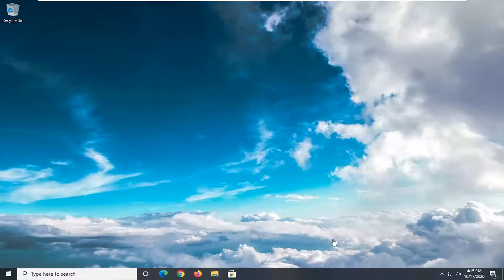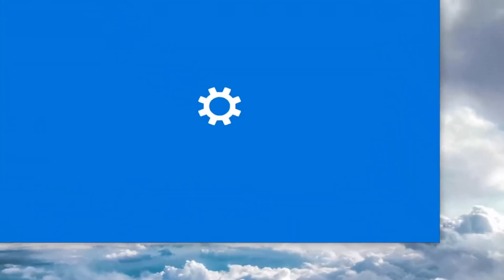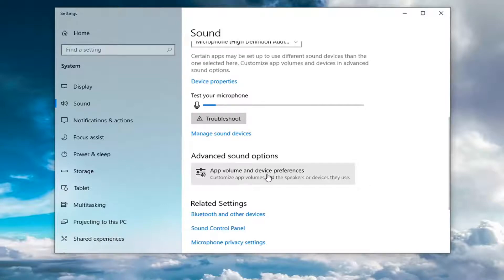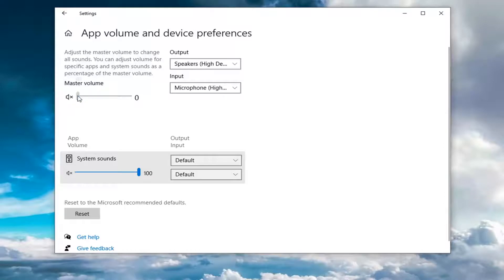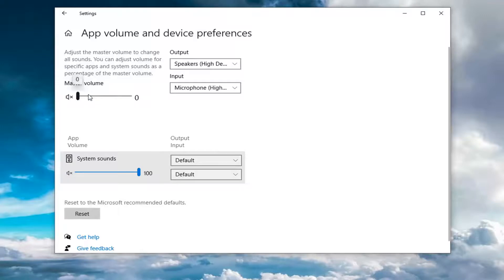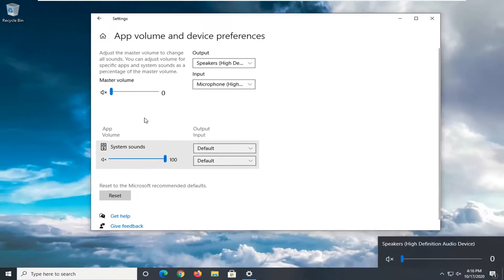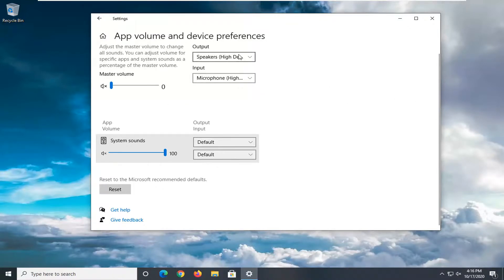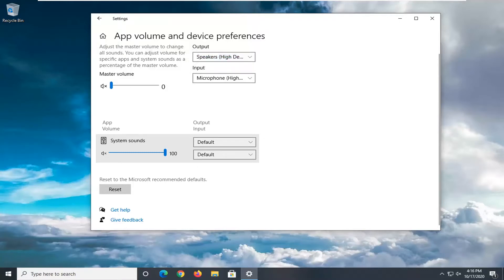NVIDIA ShadowPlay Not Recording in Game Audio [Easy Fix!]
ShadowPlay is one of the widely used software that is used to record gameplay. One of the great advantages of ShadowPlay is that it comes built-in with the Nvidia GeForce Experience. Although it is only available to Nvidia users, the popularity of the software cannot be denied. While this all great, there are still some issues that you may face with it. One of the issues that have affected many users is when the ShadowPlay captures the gameplay but does not record the audio of the gameplay alongside it. This makes the videos useless since they look dull and boring without the audio.

Gaming much? Then we can skip the introductions as we are pretty confident you’re already well acquainted with NVIDIA, an important player (if not THE player) on the graphical processing units manufacturers’ market.

Now, this issue can be caused by some known reasons that we are going to mention in detail down below. One of the said causes of the problem turns out to be the default audio capture device for the Nvidia software. Basically, what happens is that Nvidia relies on the settings that you have specified on your Windows machine. So if you have an incorrect device selected as your input, it may result in the issue. Nonetheless, the issue is really easy to solve. However, before we get into that, let us first go through the different causes of the said issue.